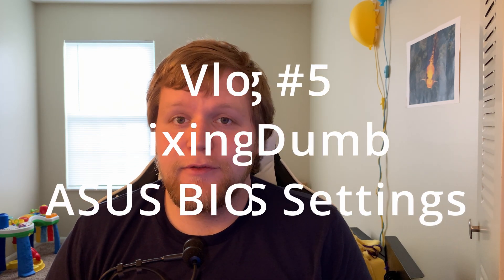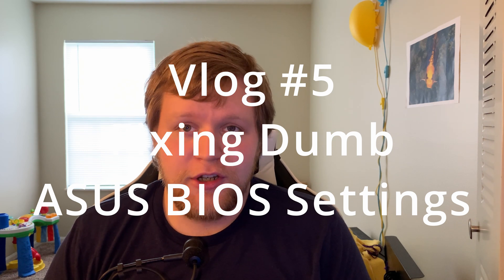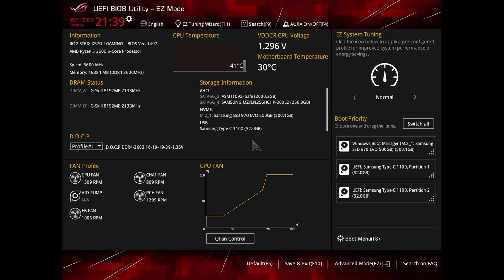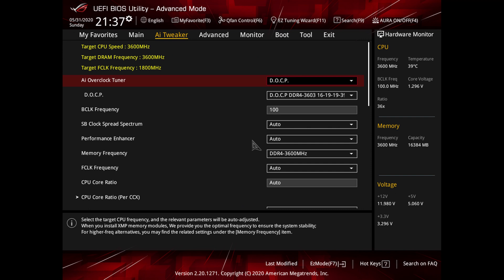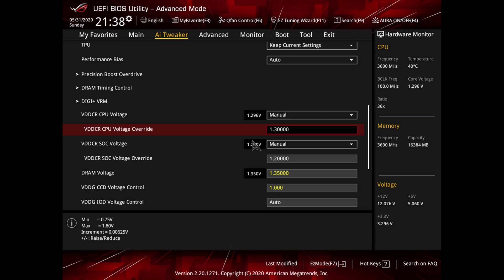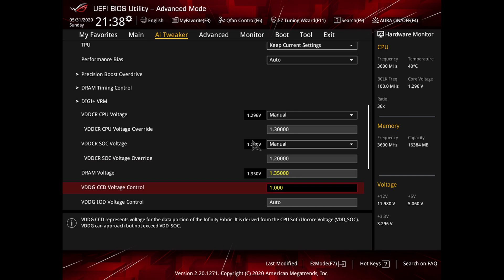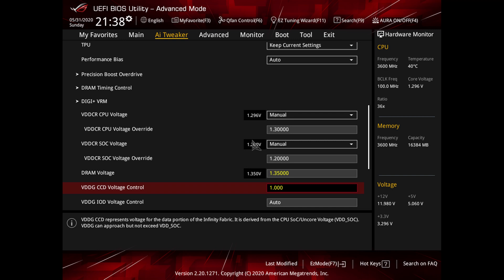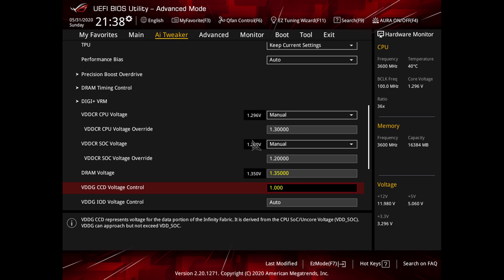How to fix an overheating Ryzen CPU for free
In a previous video, I told the sad story of my overheating Ryzen 5 3600. Here, I explain how the heck it got fixed.